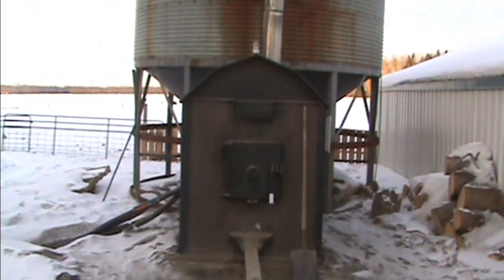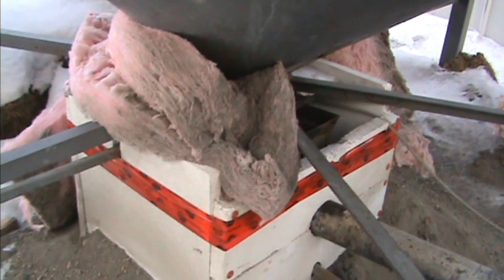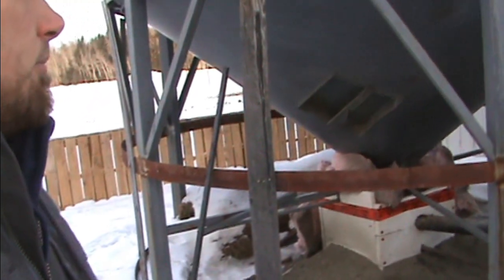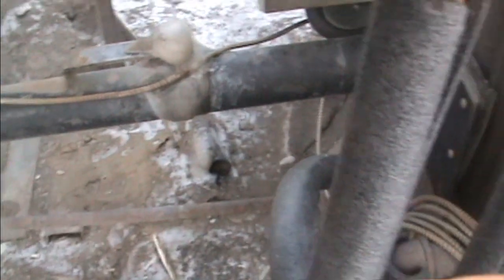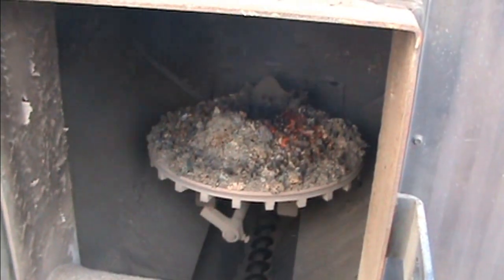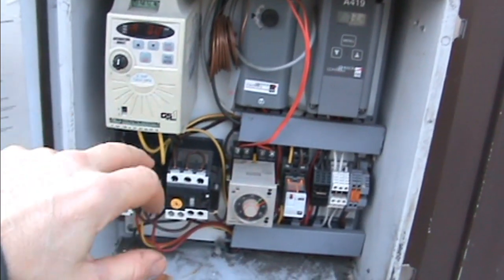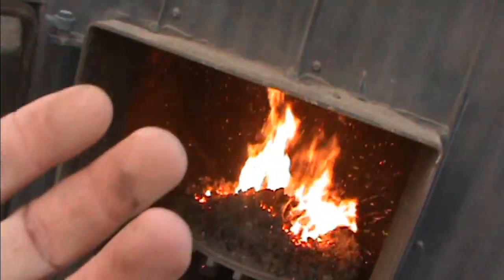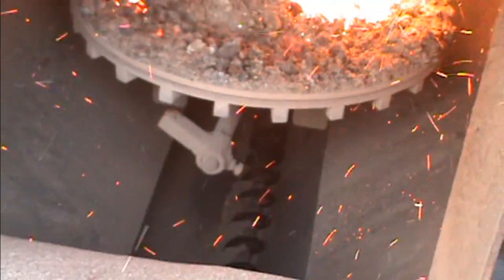Home heating with coal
Coal is one of the most abundant energy sources in the entire world. Coal is formed when dead plant matter decays into peat and is converted into coal by the heat and pressure of deep burial over a period of time. Is it dirty?? watch till the end of the video and tell me what you think.